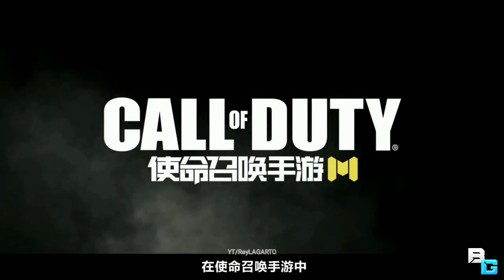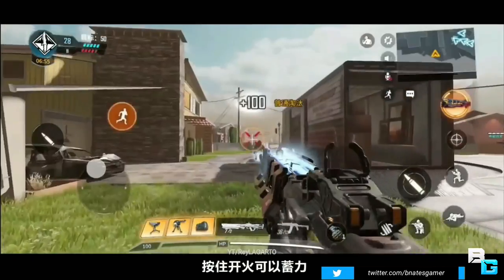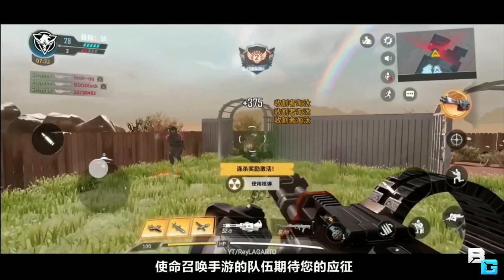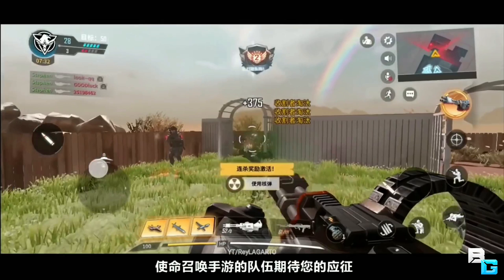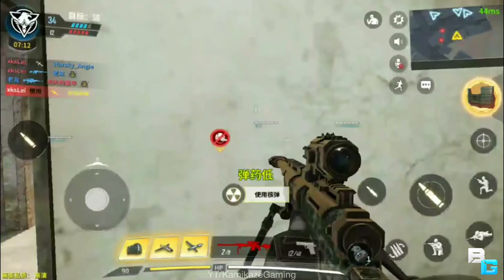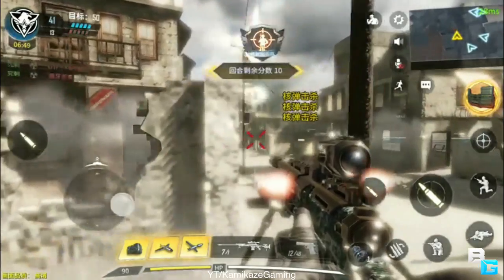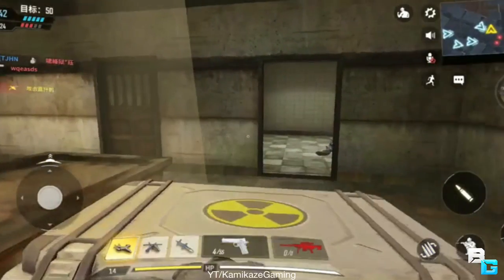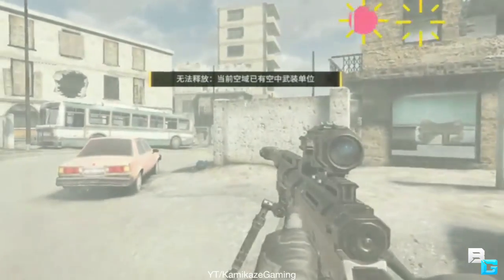Call of Duty Mobile - NUKE GAMEPLAY!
The NUKE looks to be coming to COD MOBILE! GET HYPED!

Thanks to @ReyLegarto \ @KamikazeGaming \ @CODLOW Discord Group for letting use the gameplays/pics!